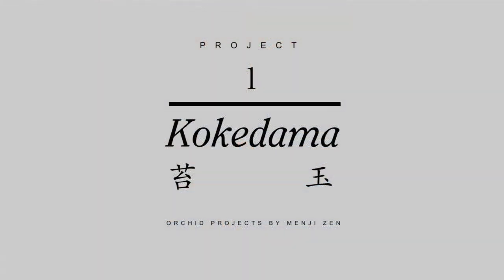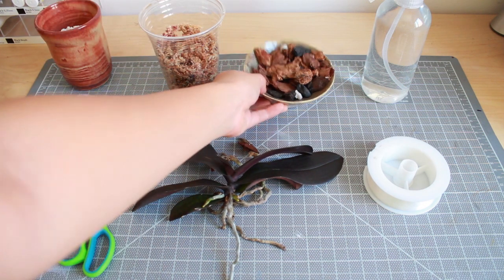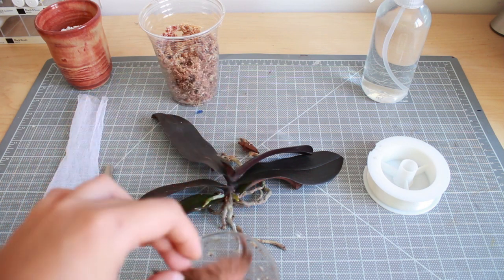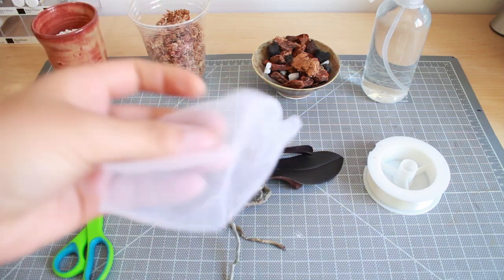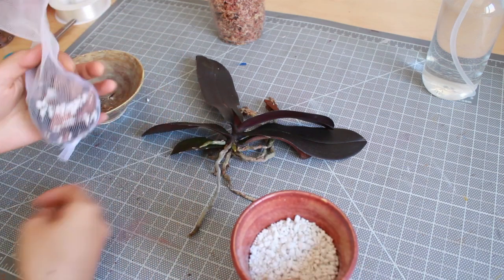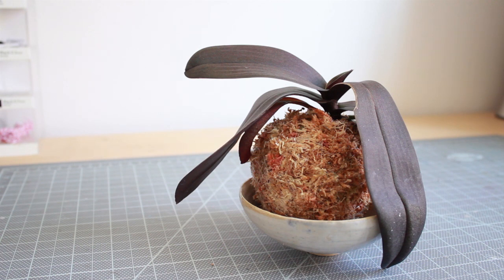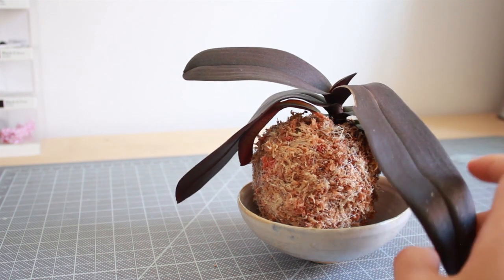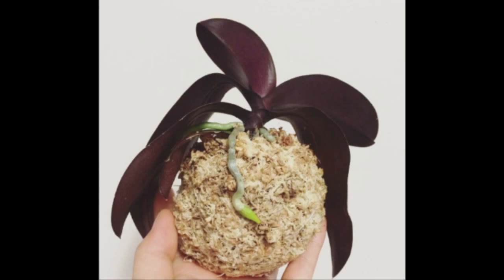Orchid kokedama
Motivated by my passion for bonsai, I made a kokedama, using a method inspired by the wonderful youtuber @Astrid

Jump to the end to see the progress photos :)

All images obtained from Google Images under the search name:"kokedama"

Sound: dj otousan a.k.a fresh lab  'こもちのきもち' [which roughly translates to the 'Feelings of a parent')